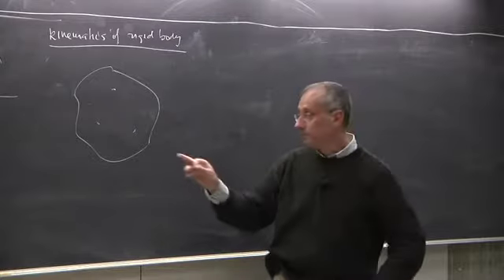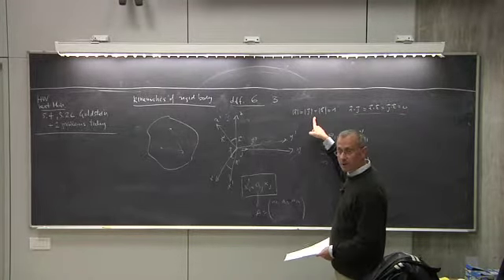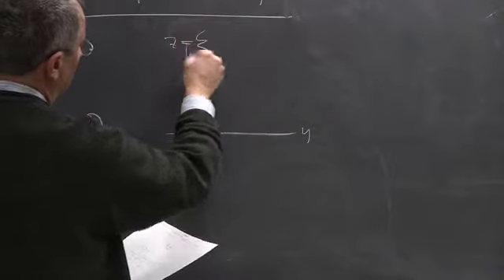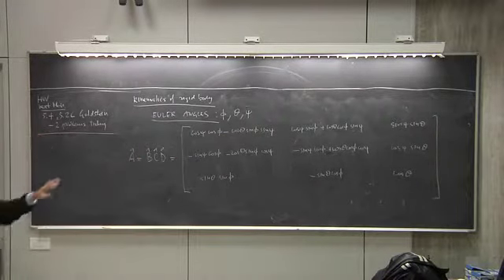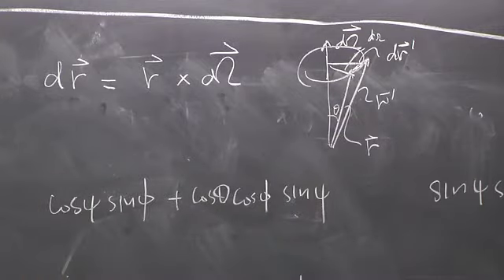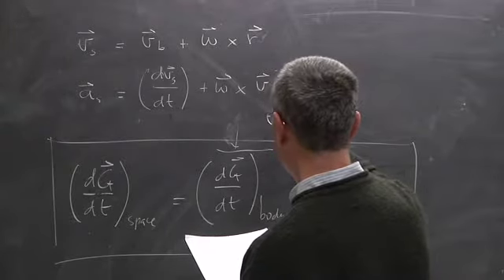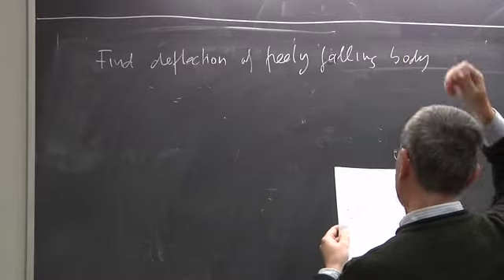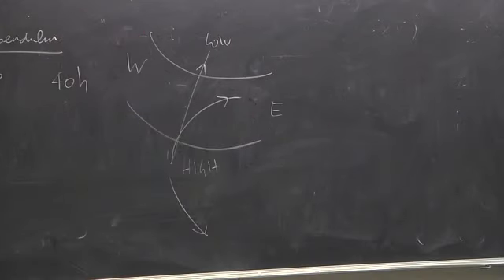Classical Mechanics- Lecture 11 of 16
Prof. Marco Fabbrichesi